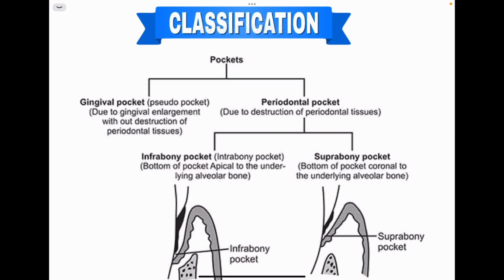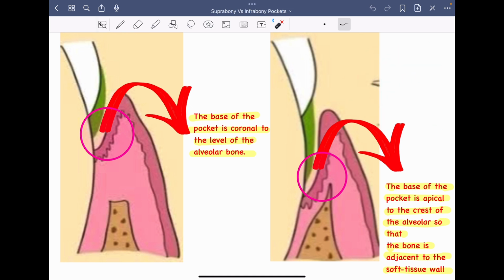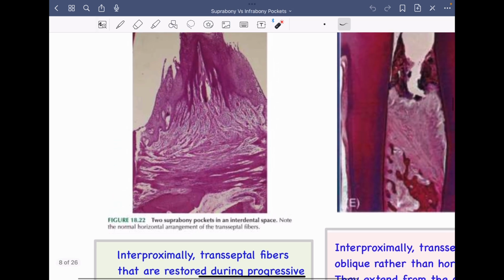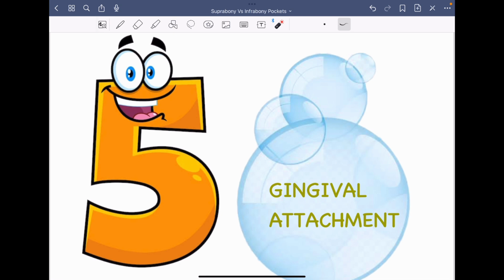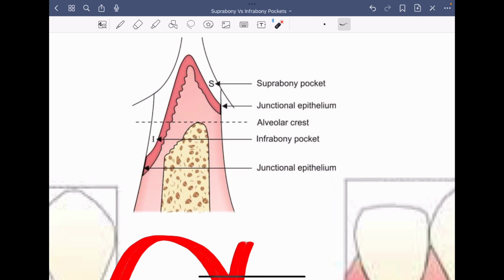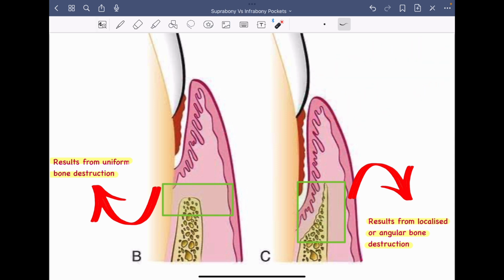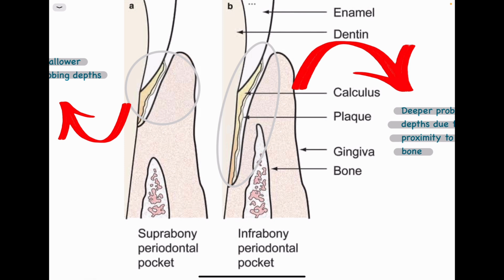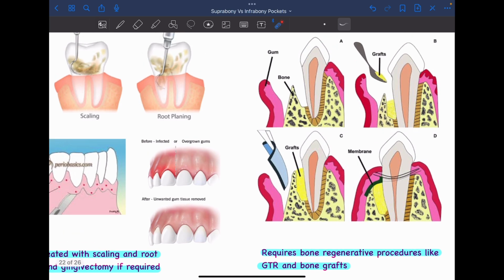Suprabony vs Infrabony Pockets 10 differences @A2ZDentistry